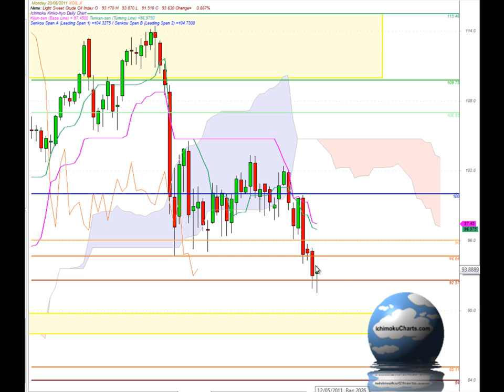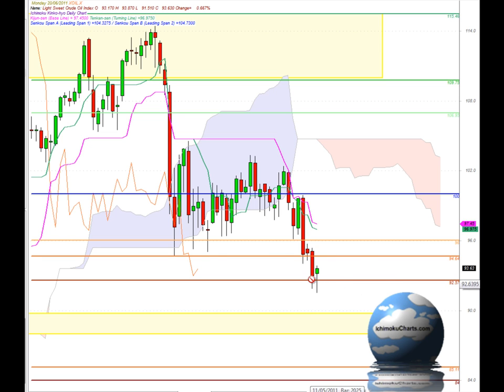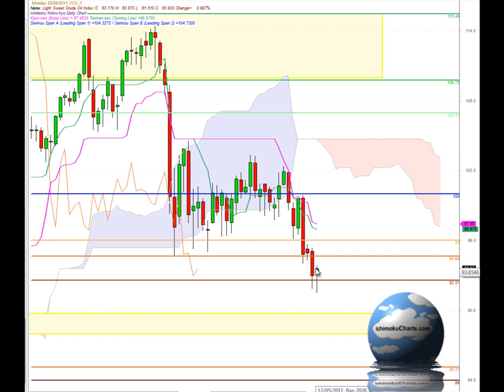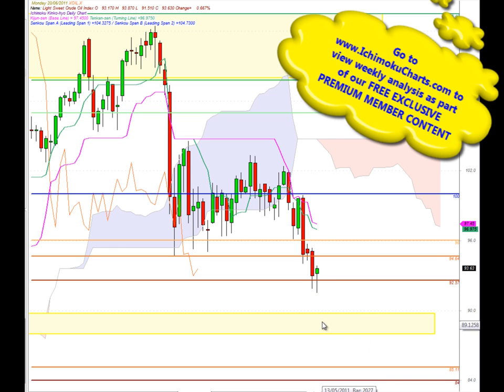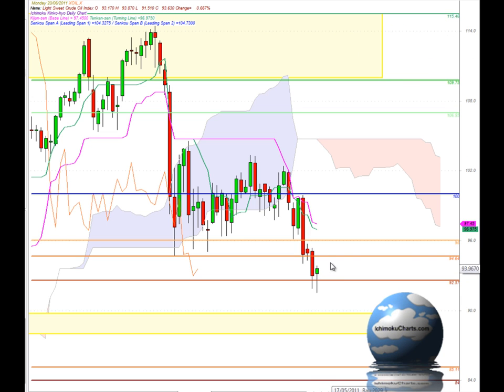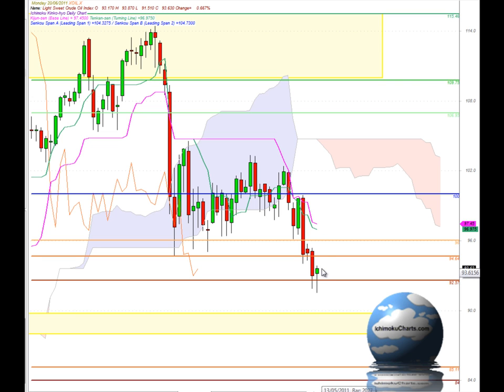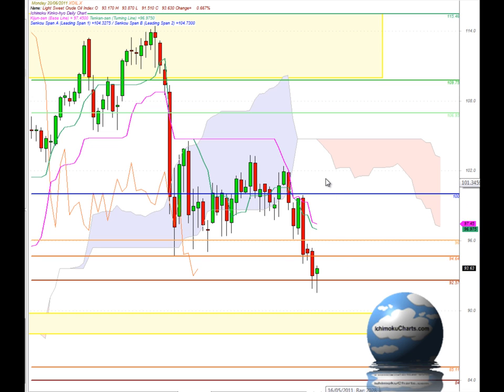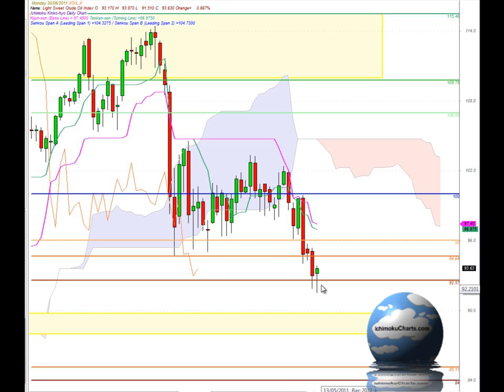Daily Oil analysis using Ichimoku charts for June 20th 2011